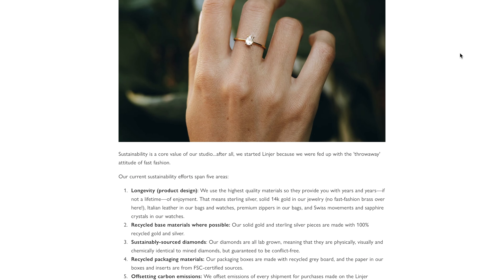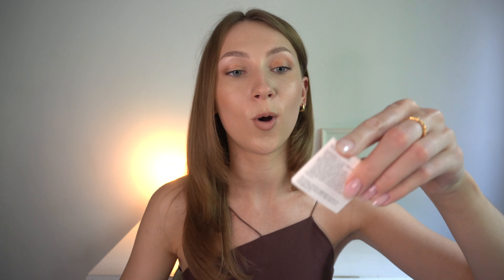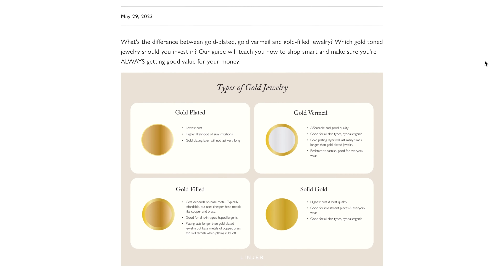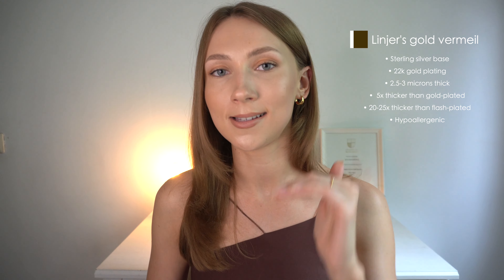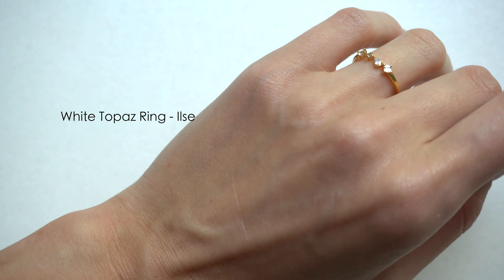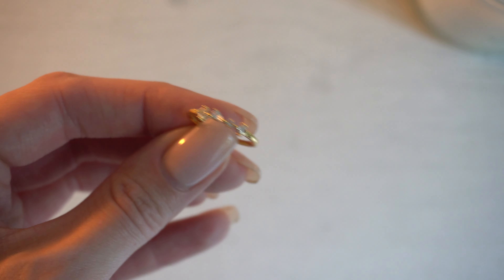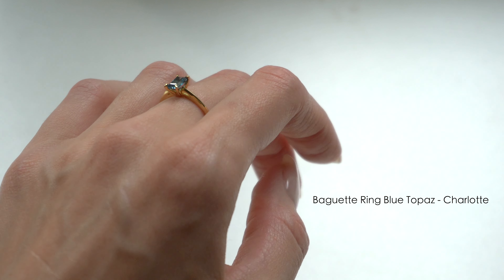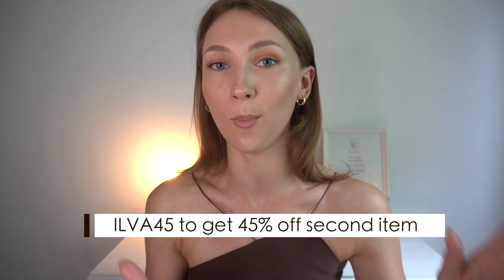How jewelry can impact your look | Linjer review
Today I’m reviewing Linjer jewelry and sharing my thoughts on the gold vermeil gemstone rings and chunky hoop earrings I ordered. We’ll talk about the brand, the packaging, and their sustainability practices!

✨Other videos you might enjoy:

🎞️ Chapters

00:00 Intro
00:22 about Linjer
02:01 The packaging
02:43 Gold vermeil and its longevity
03:58 Chunky Gold Hoop earrings
05:31 White Topaz Ilse Ring
05:55 Blue Topaz Charlotte Ring
07:10 Discount code